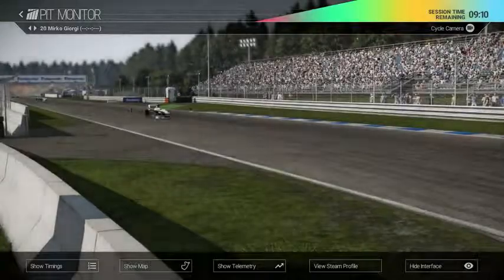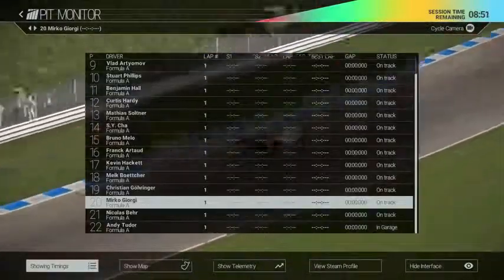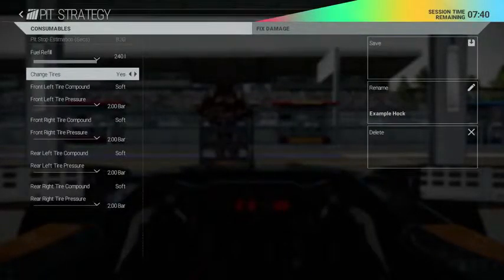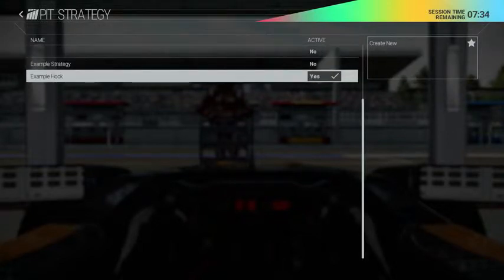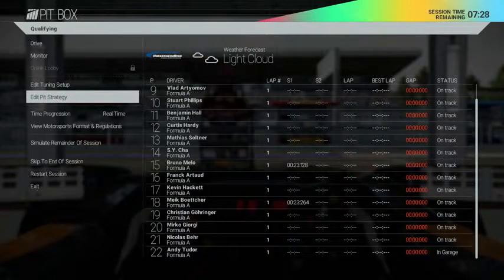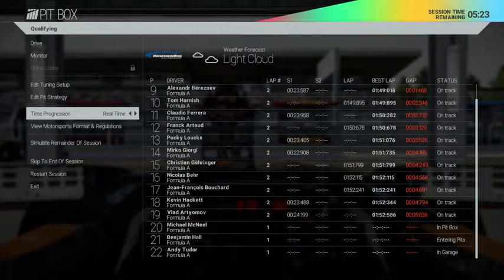Project CARS Pit Box & Qualifying Gameplay Trailer 2015 OFFICIAL Game HD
Get an in-depth look at the Qualifying session and the various tools at your disposal in Project CARS.